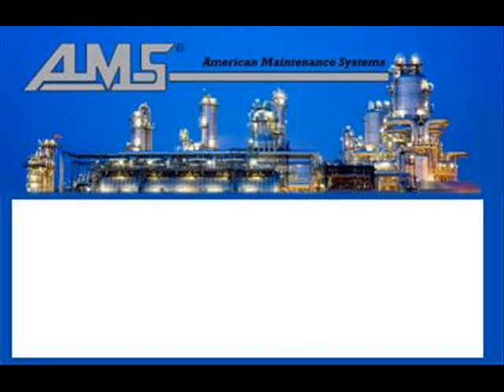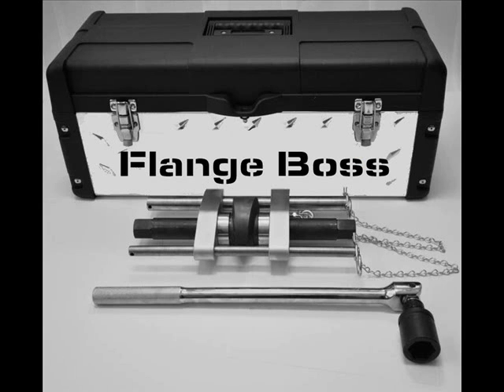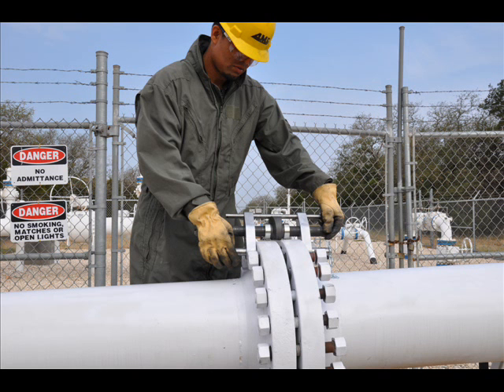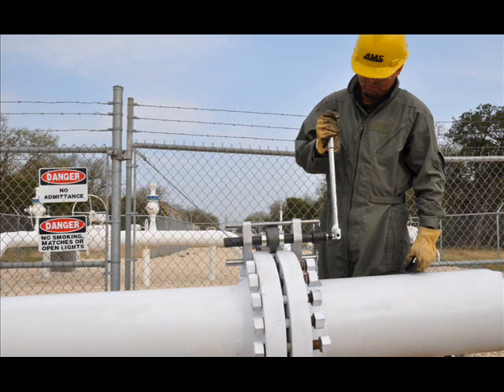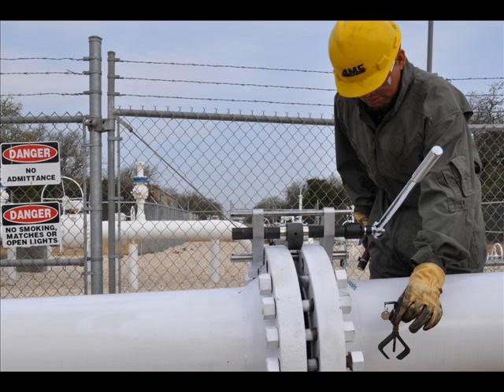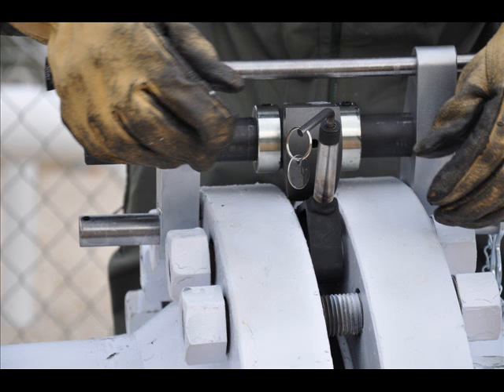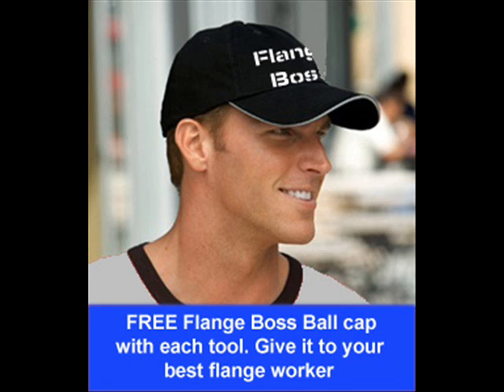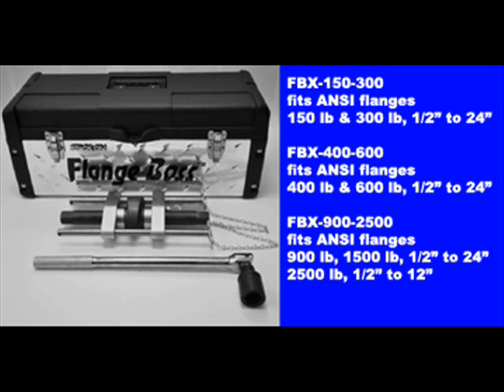Flange spreader - FLANGE BOSS tm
Flange spreader by AMS® Flange Boss ™ is driven mechanically, pneumatically or hydraulically. Fits 1/2" to 24" in all ANSI classes.